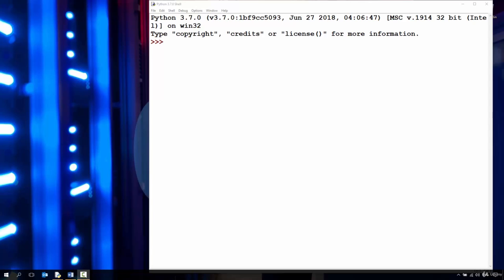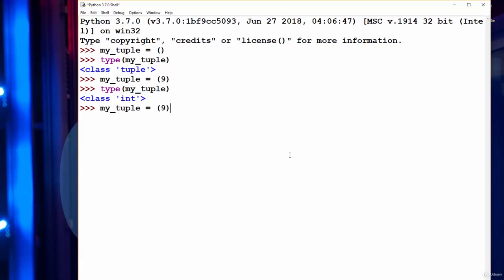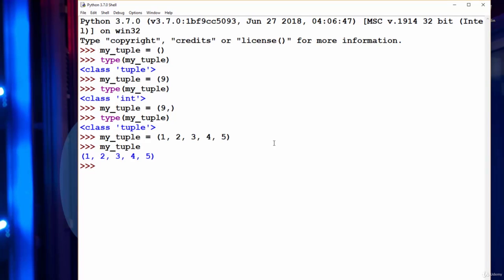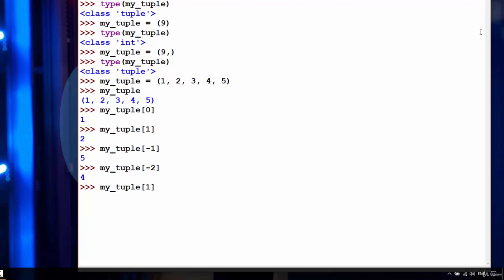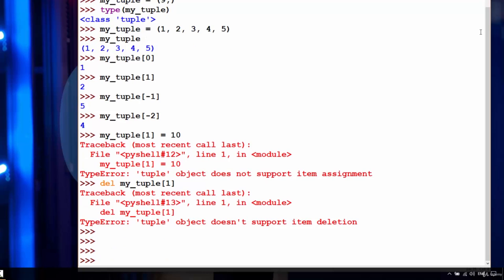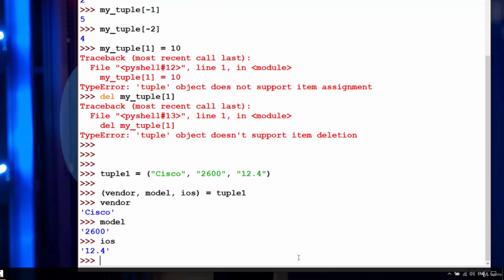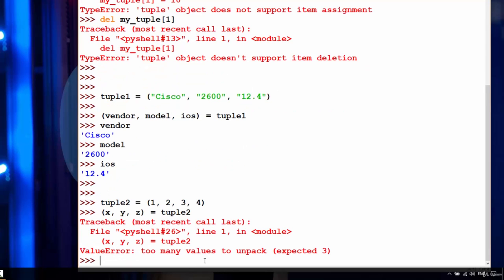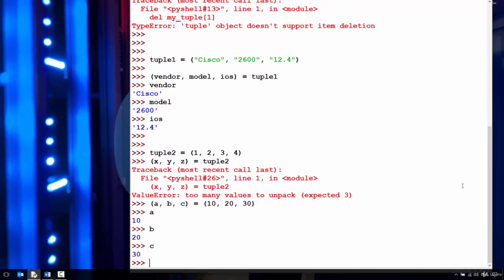044 Python 3 Tuples Introduction